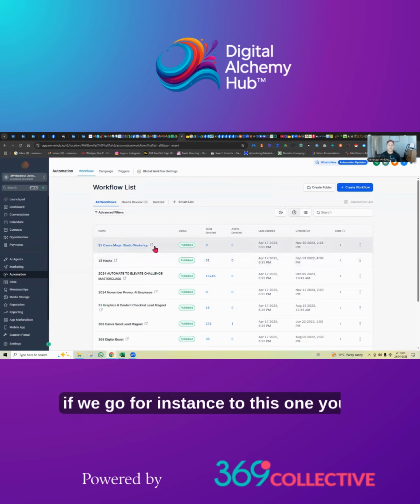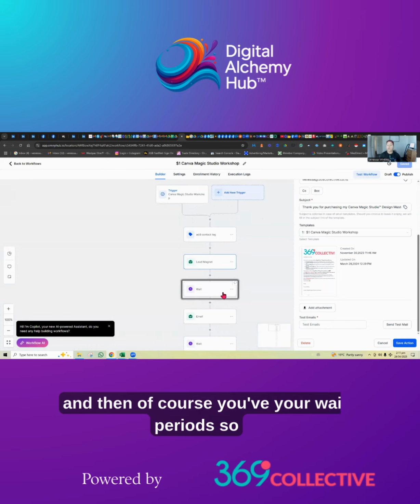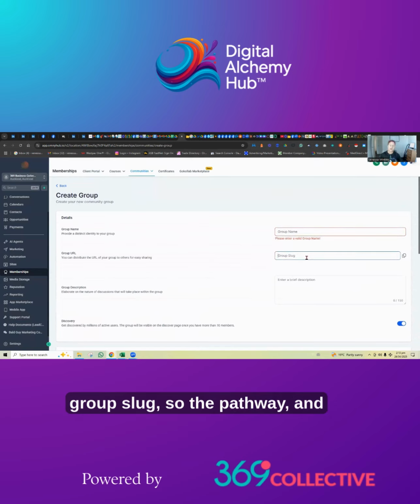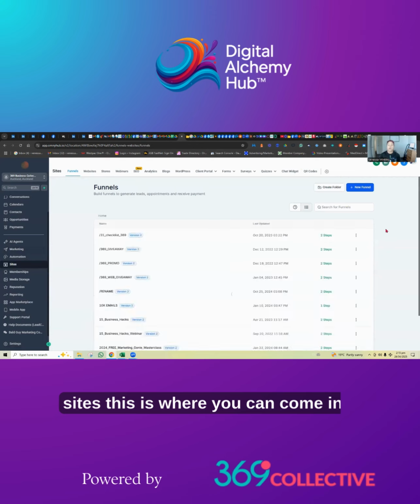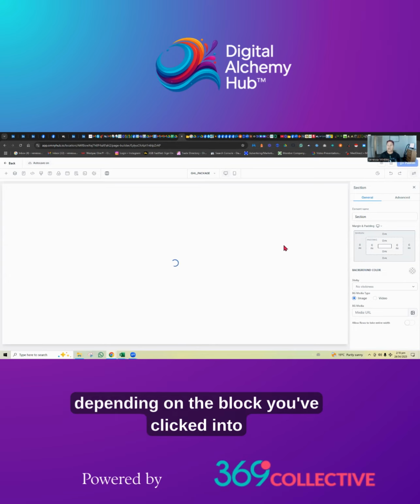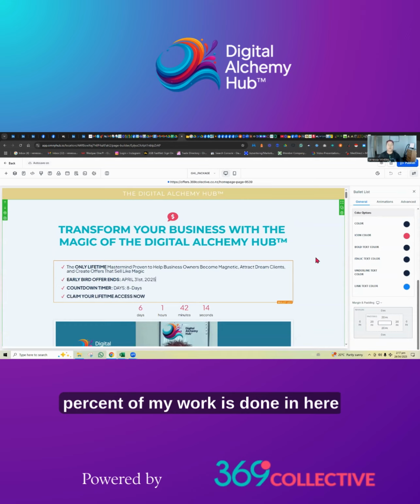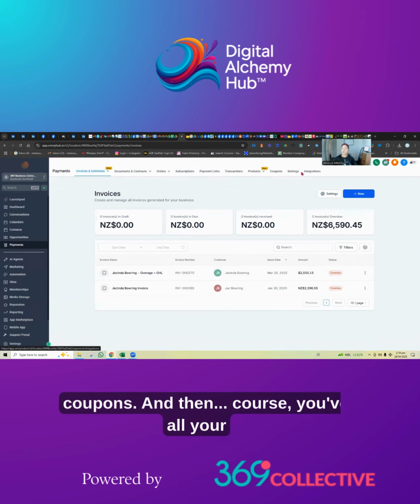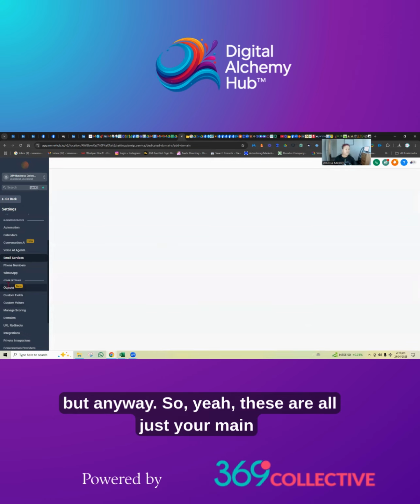Video Hunter Go High Level to create personalized video outreach that gets 𝗢𝗣𝗘𝗡𝗘𝗗, 𝗪𝗔𝗧𝗖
🔥 𝗧𝗜𝗥𝗘𝗗 𝗢𝗙 𝗦𝗘𝗡𝗗𝗜𝗡𝗚 𝗠𝗘𝗦𝗦𝗔𝗚𝗘𝗦 𝗧𝗛𝗔𝗧 𝗗𝗜𝗦𝗔𝗣𝗣𝗘𝗔𝗥 𝗜𝗡𝗧𝗢 𝗧𝗛𝗘 𝗩𝗢𝗜𝗗?
Watch how I combine Video Hunter + Go High Level to create personalized video outreach that gets 𝗢𝗣𝗘𝗡𝗘𝗗, 𝗪𝗔𝗧𝗖𝗛𝗘𝗗, 𝗮𝗻𝗱 𝗥𝗘𝗣𝗟𝗜𝗘𝗗 𝗧𝗢...
Completely on autopilot...✈
📽️ In less than 10 minutes, I'll show you exactly how to...👇
✔...Record videos that instantly build trust
✔...Set up the automation that does the heavy lifting
✔...Track who's engaging (so you know who's actually interested!)
✔...Perfect for coaches, consultants, and small business owners who want real connections without the endless manual work.
👉 Grab your cuppa, hit play, and transform your outreach approach today...
🎁 𝗪𝗔𝗡𝗧 𝗠𝗬 𝗘𝗫𝗔𝗖𝗧 𝗪𝗢𝗥𝗞𝗙𝗟𝗢𝗪 𝗧𝗘𝗠𝗣𝗟𝗔𝗧𝗘?
Drop "𝗬𝗘𝗦" below and I'll slide into your 𝗗𝗠'𝘀 with it!
💬 𝗡𝗘𝗘𝗗 𝗛𝗘𝗟𝗣 𝗦𝗘𝗧𝗧𝗜𝗡𝗚 𝗧𝗛𝗘𝗦𝗘 𝗣𝗟𝗔𝗧𝗙𝗢𝗥𝗠𝗦 𝗨𝗣?
Book a time to chat with me and I'll help you get started...🤝